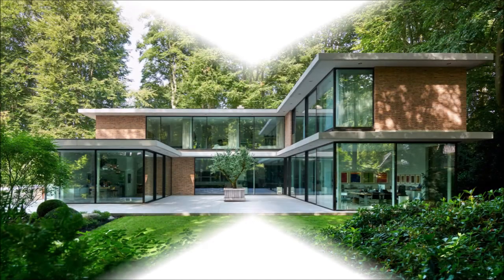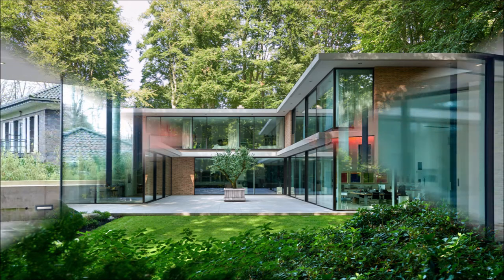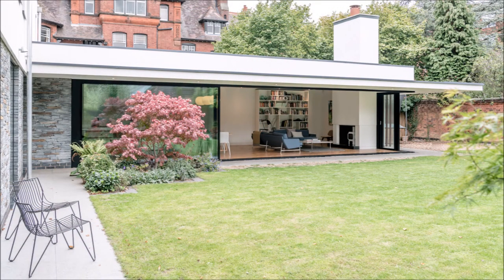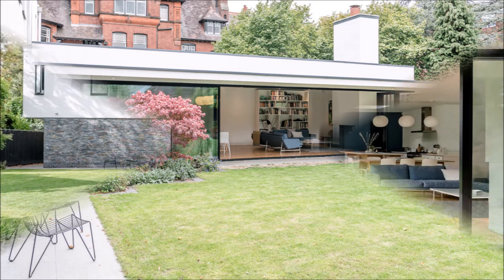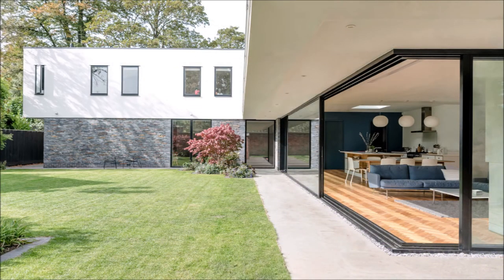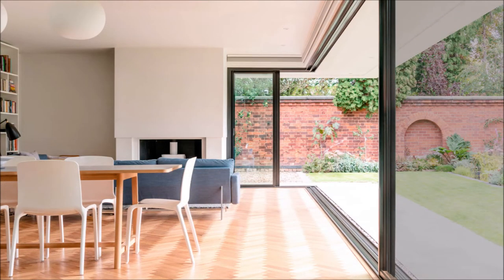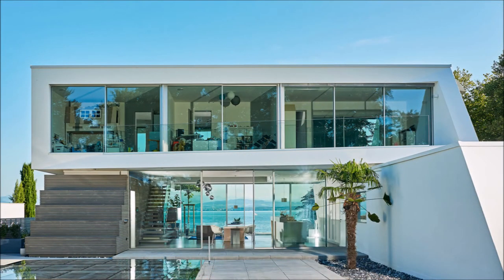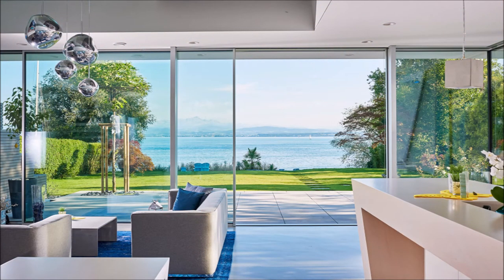CERO by Solarlux, the ultimate slim-profile sliding doors, custom-built in Germany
CERO is an ultra slim-profile all-glass system of frameless-style sliding glass doors and fixed panels that can create double or triple glazed panels up to 15m² or 1000kg each. Designed and built to order in Germany. Endless possibilities ... open corners, glass-to-glass corners, sliding both directions, pocket corners, power activation with person detector, smart control systems.

At Spectrum we live and breath these kind of high-end glazing systems. Specialist products ... but our installers are experienced, highly-trained and go the extra mile.